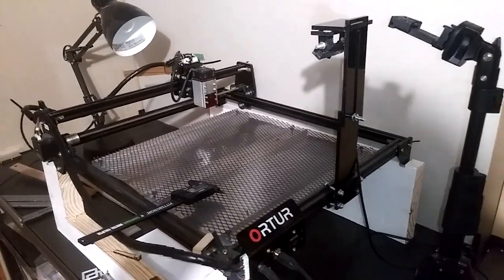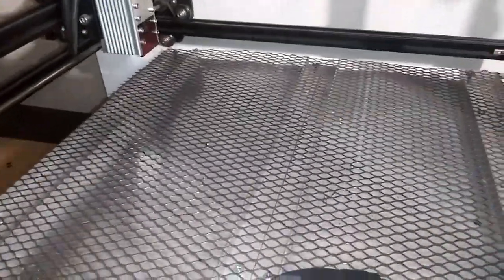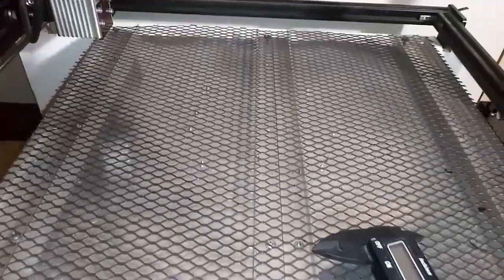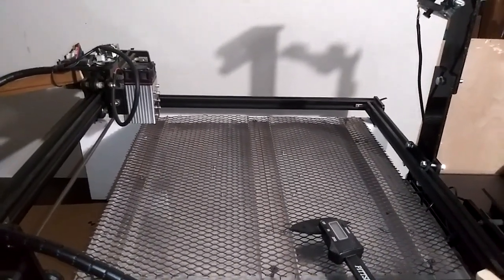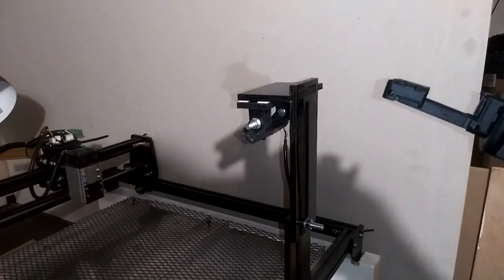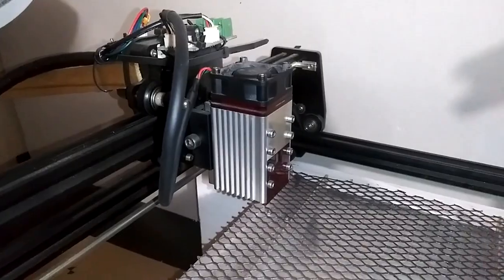Ortur Master 2 with Neje 30w for table functional ugrades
Hopefully this helps you to make your laser more user friendly for you and your family. The caliper tool, springs and tie straps are from Harbor Freight. The black acrylic is from Amazon. If you don't want to make your own I will offer them on my Etsy store soon as I get my store finished. I will offer the depth gauges and Neje laser mount as well as the Lightburn Camera mount in solid 6mm acrylic. I don't use PLA from a 3d printer because heat will warp it.